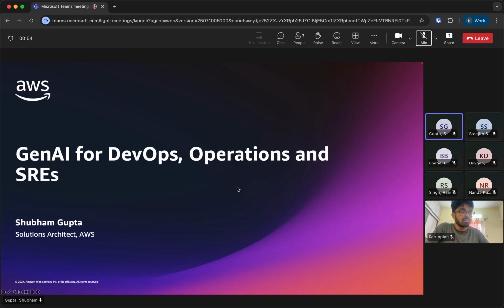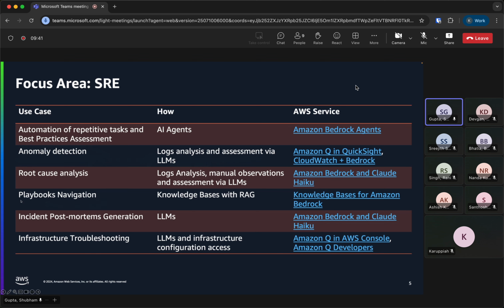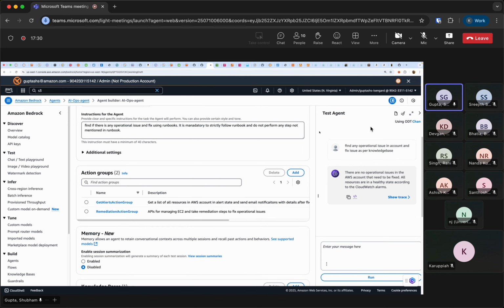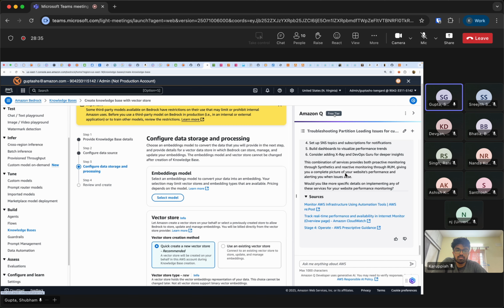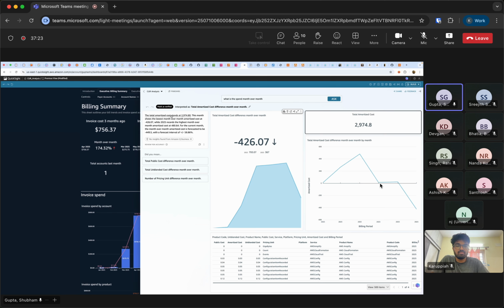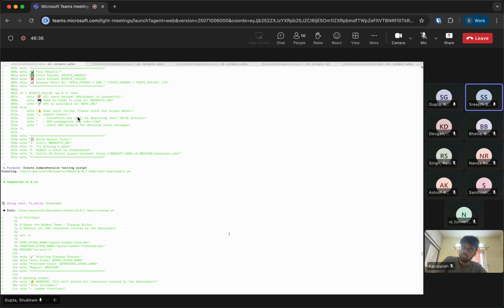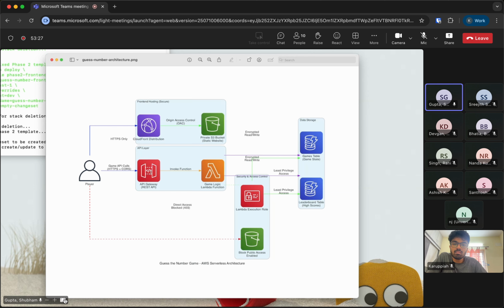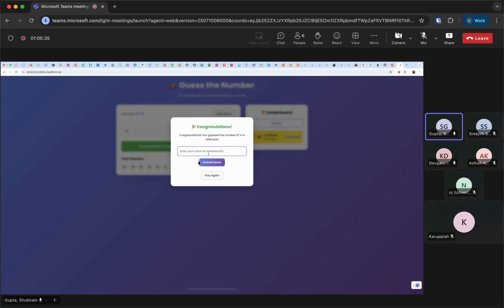AWS GenAI For DevOps, Operations And SREs